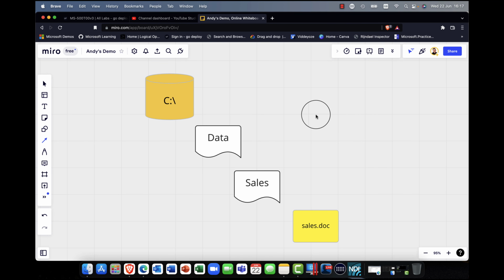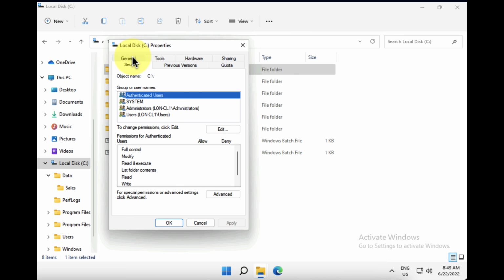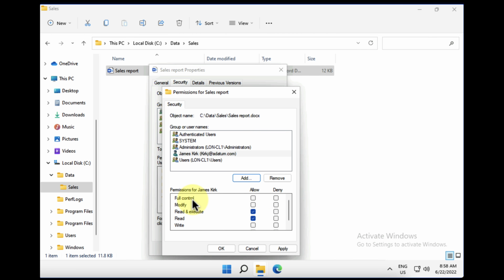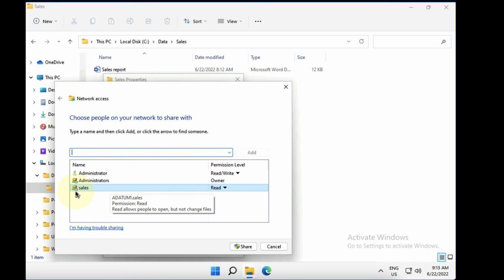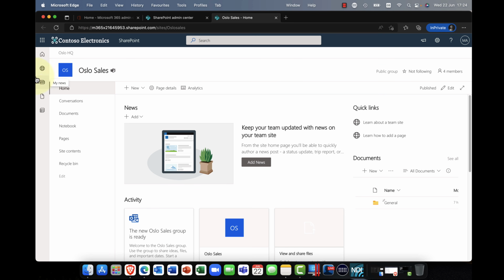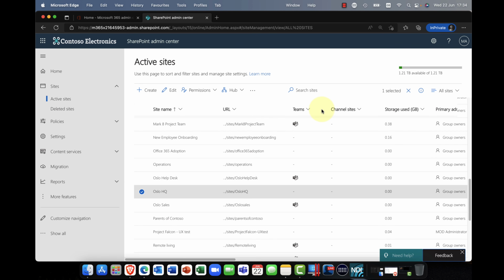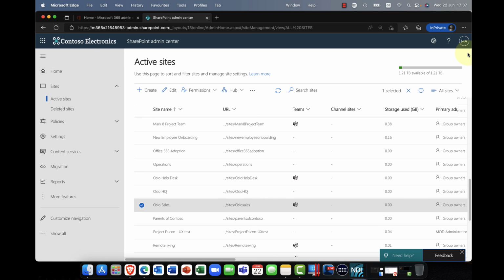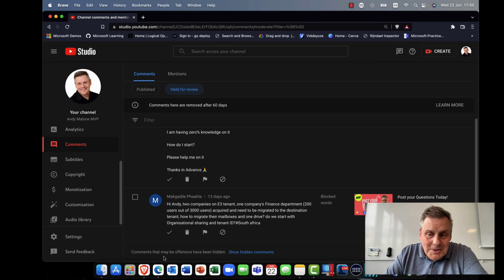Windows Vs SharePoint Permissions & How they Really Work!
This time it’s a double treat, as I take a deep dive into Microsoft permissions. I’ll take you through Windows permissions and compare them with SharePoint Online. This session will not only clarify how they work, but also how to manage and troubleshoot them. If you’re looking to evolve your skills to become a IT Jedi, then this is one session you won’t want to miss.

Time codes

00:00 Introduction
01:53 Microsoft Windows Permissions Deep dive
17:45 SharePoint Online - Modern Permissions & How they work
27:40 Question Time
33:12 Session review

Mentioned links